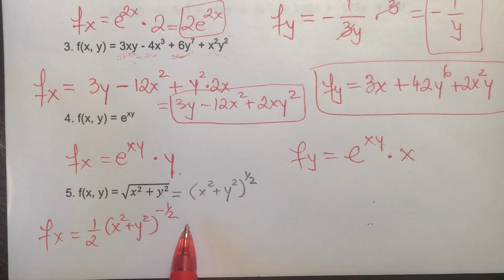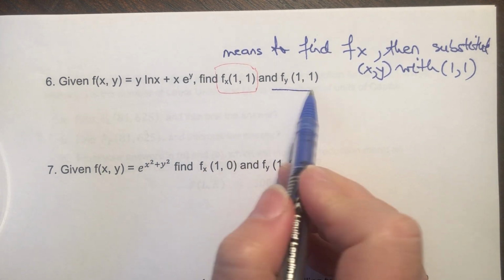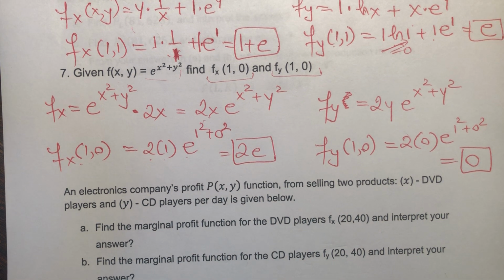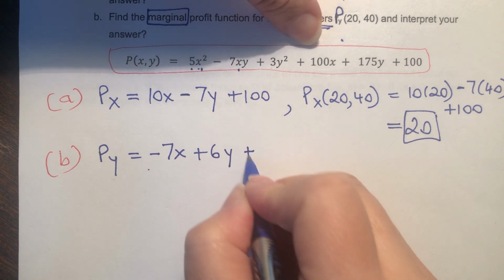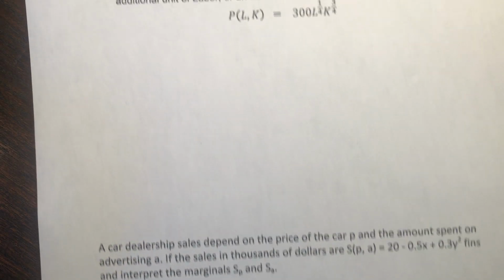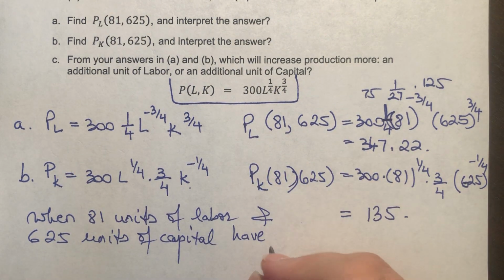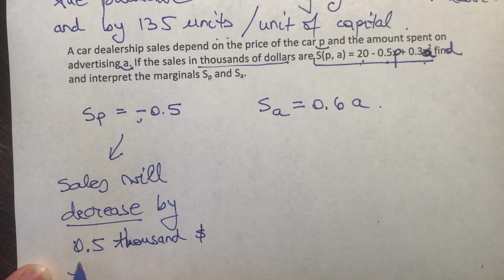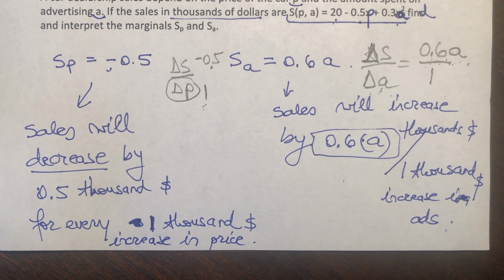Math 47 - section 4.2 -2